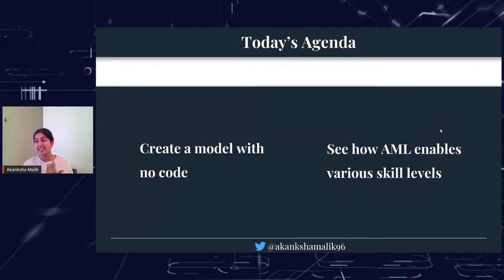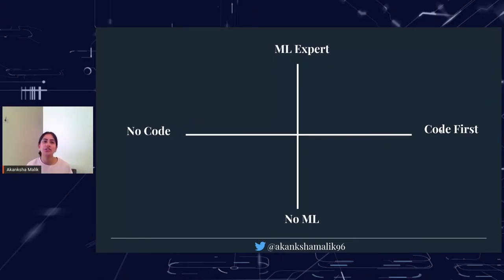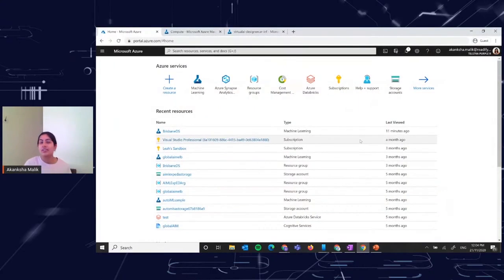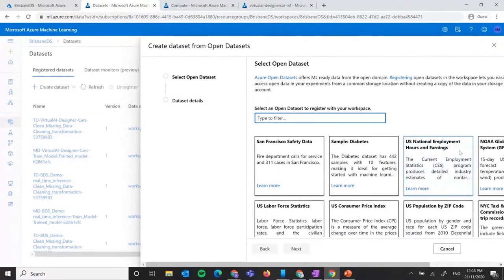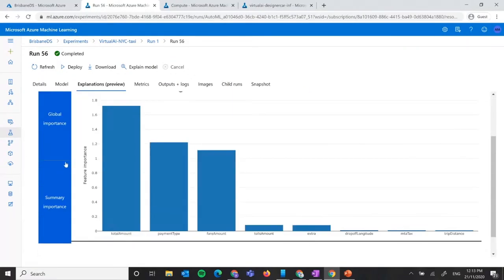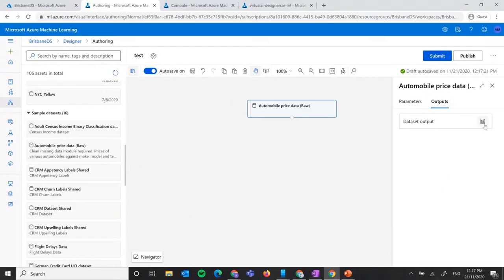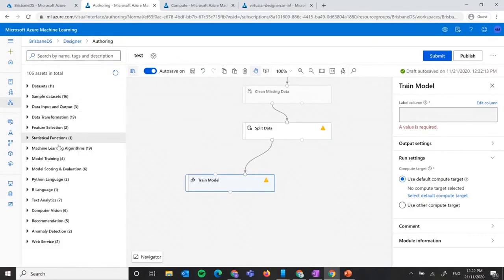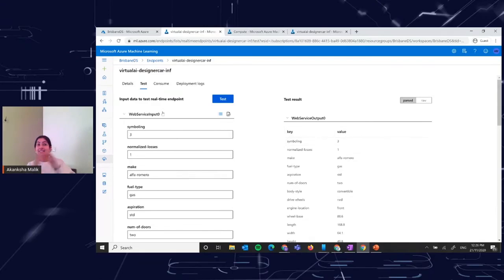Zero Code Solutions Azure Machine Learning Studio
Artificial Intelligence is growing at an unprecedented rate today. The availability of data and compute resources is making AI more accessible to everyone. Azure Machine Learning Studio provides a comprehensive platform for all skill levels – whether you have never created any ML models before or are an experienced data scientist. We will go through the overall platform with a focus on Designer and AutoML. These features were created as a no-code, visual drag and drop authoring interface to make these new advances in AI more readily available and accessible to everyone – regardless of your background. We will be going through an end to end demo on how to create and use a solution - with minimal coding.

Speaker: Akanksha Malik

This session was part of the Brisbane AI Bootcamp edition with the support of the Global AI Community.